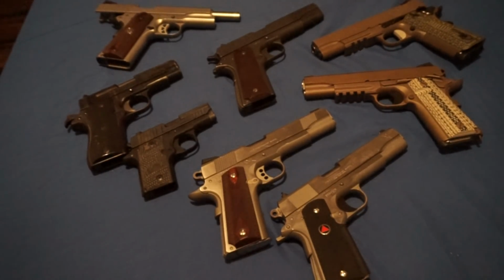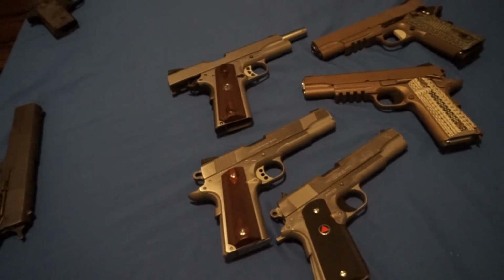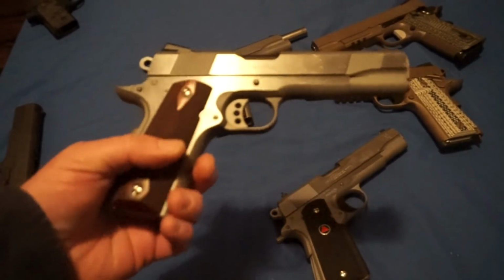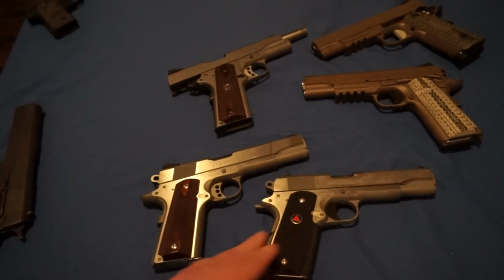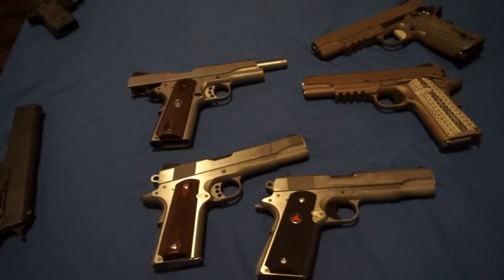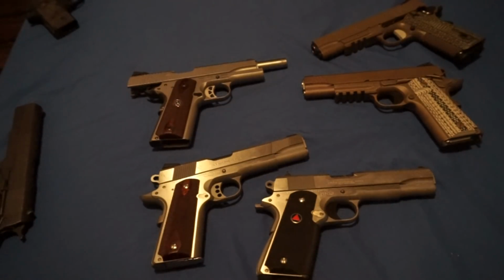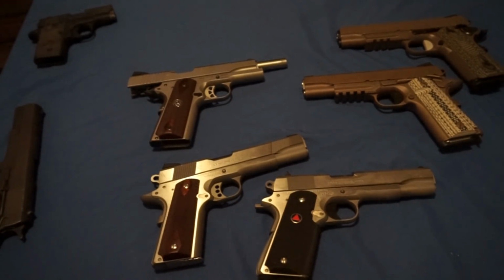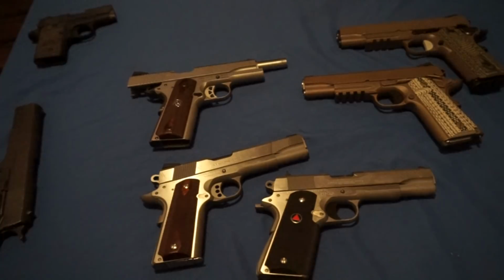So You Want a 1911... Advice For the First Time Buyer.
This video is aimed at someone buying their first or only 1911.  I have owned a few, and while I am by no means an expert, I can steer you in the right direction.

Battle Hymn of the Republic, U.S Army Band, Public Domain